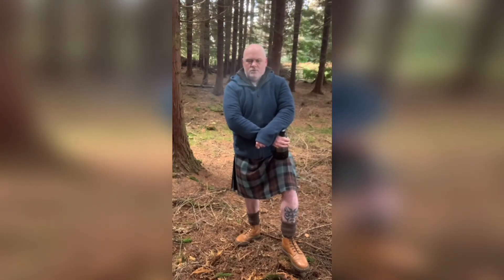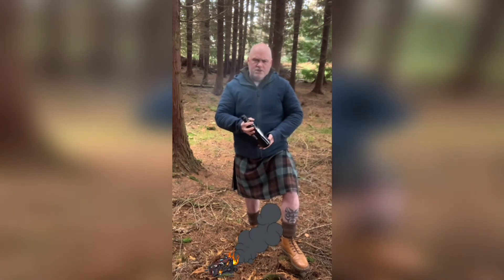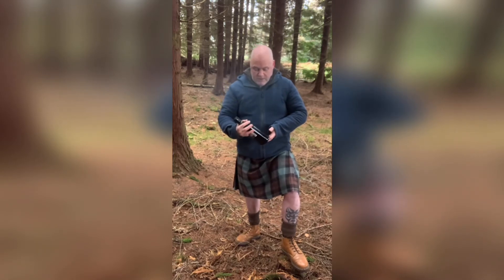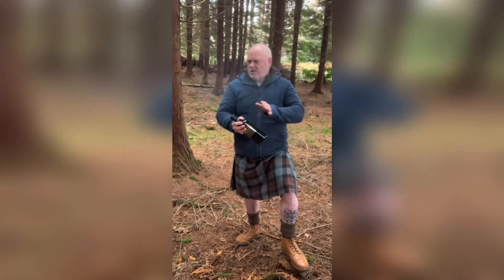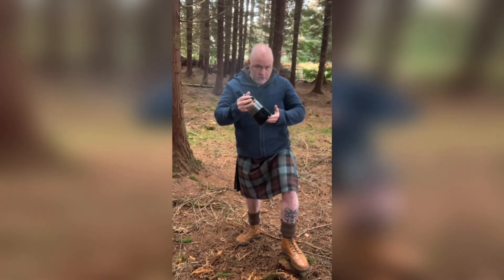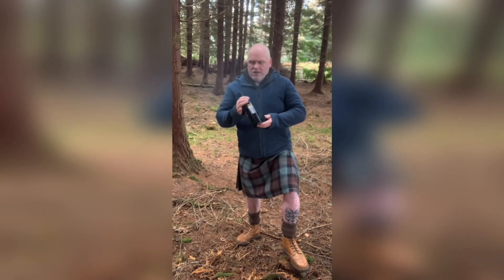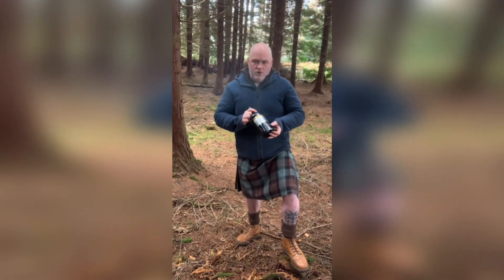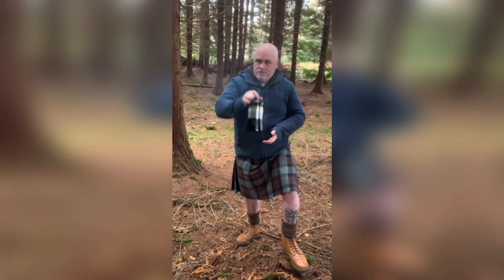Whisky in the woods #7 (Highland Park Valfather Whisky)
Highland Park Valfather